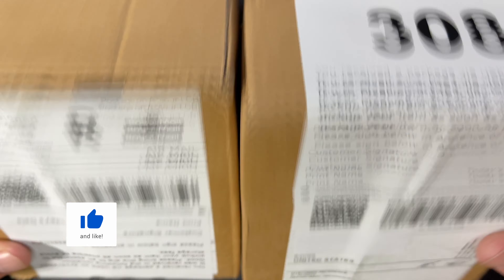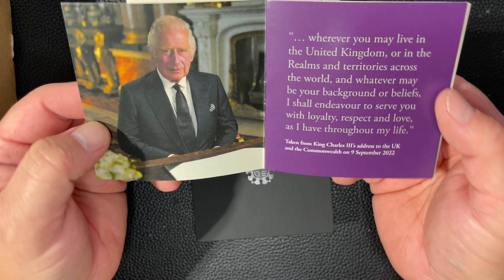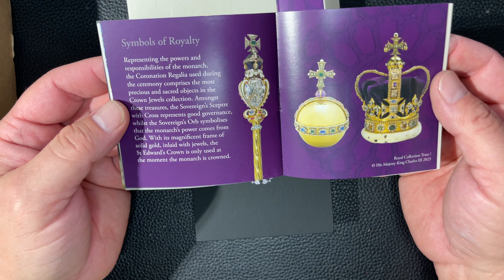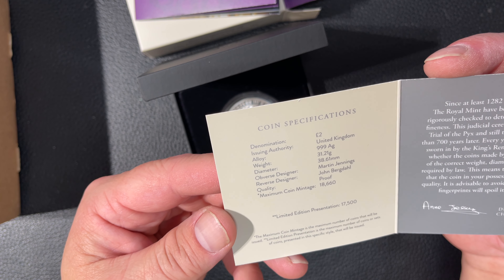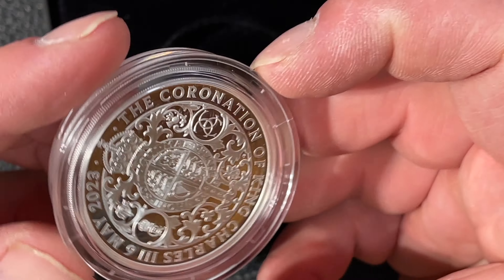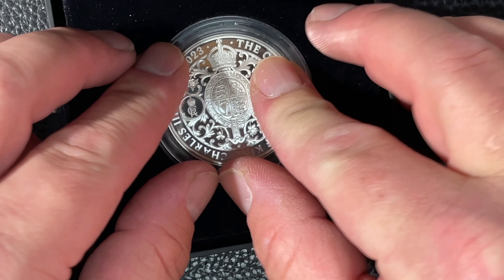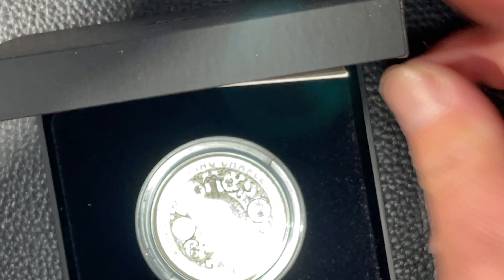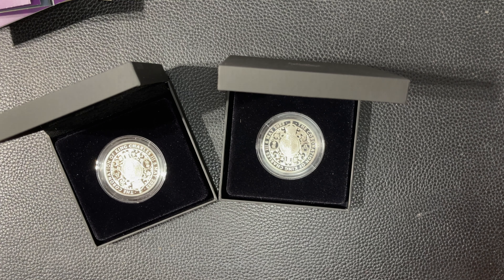👑 King Charles III Coronation 1oz Coins Unboxing Full Video👑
I unboxed two 2023 King Charles III Coronation 1oz coins.
They arrived in very nice display boxes and both of the serial numbers are below 1,000 of a 17,000 mint.

Here are some links for storage options on Amazon.com. All Amazon purchases made through a link provide a 1-2% commission to Smaug The Stacker with each purchase you make, including any items added to your cart not featured below at no additional cost to you.

Red Lid Tube with 20 38mm capsules
Red Lid Tube with 20 39mm capsules
1 oz bar capsules 5 pack

🟢 No cost to you for using any of my custom links.

Smaug The Stacker
5526 West 13400 South
Suite 308
USA

I am not a financial advisor. Do your own research and make your own decisions.

If you make a purchase using one of those links I may receive compensation at no additional cost to you.  Thank you for supporting this channel in this way, or any other!